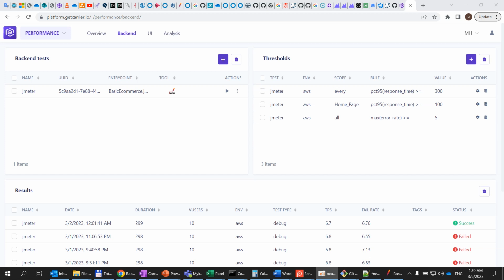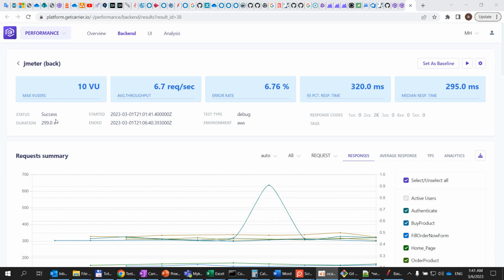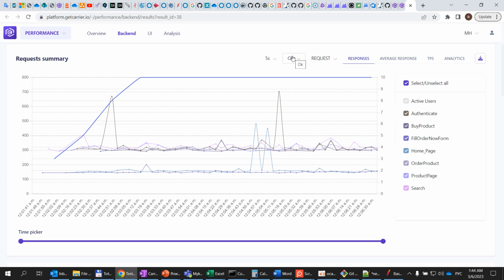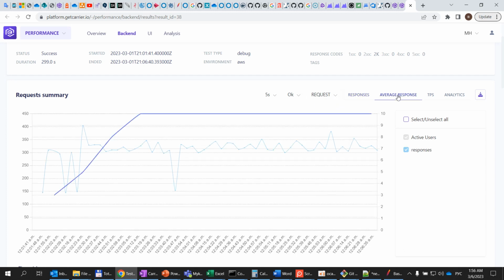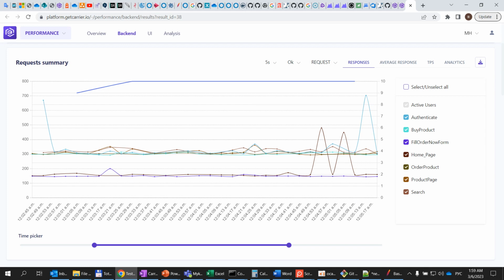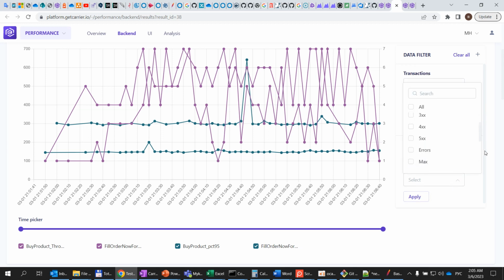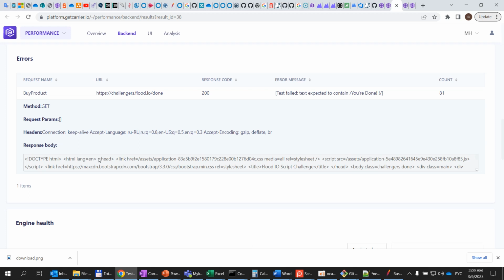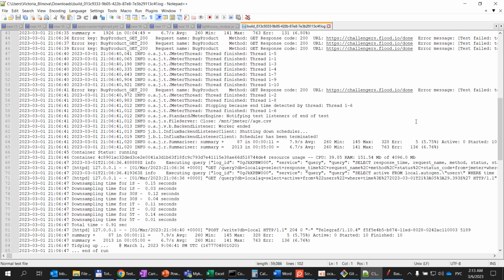3 How to analyze backend performance test results